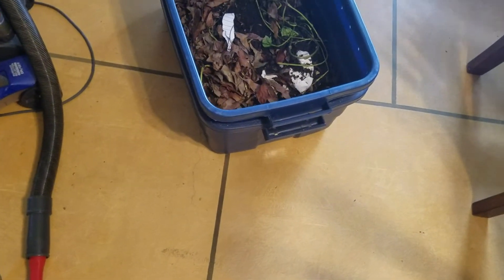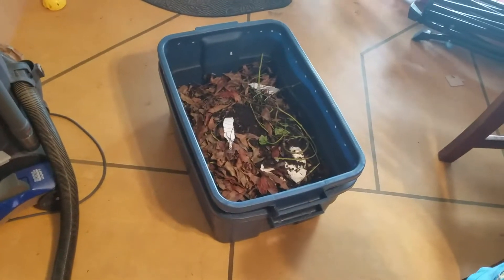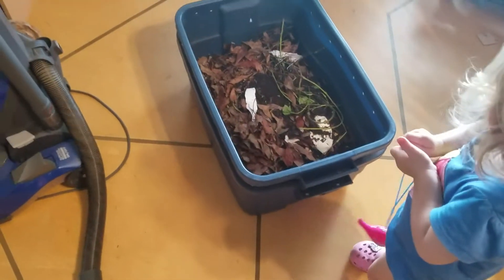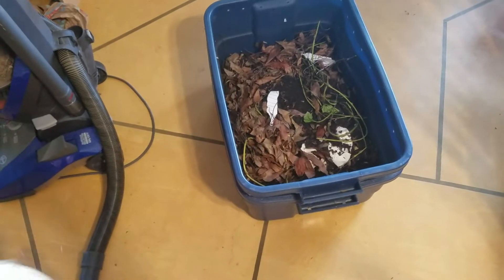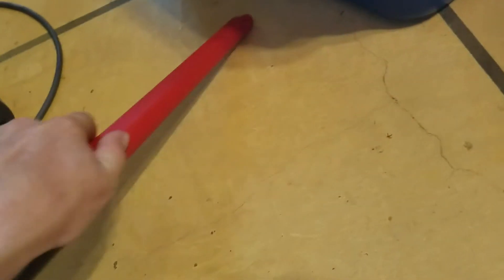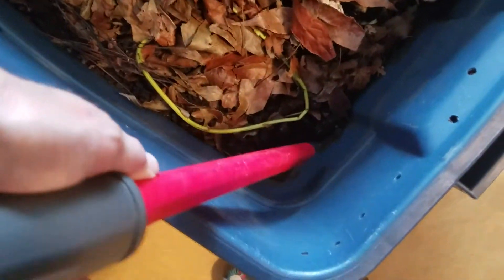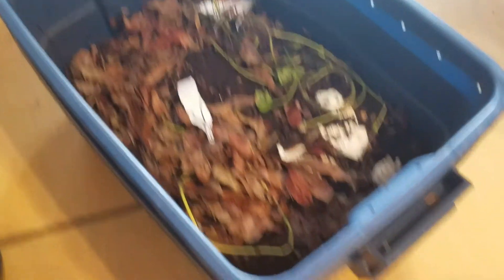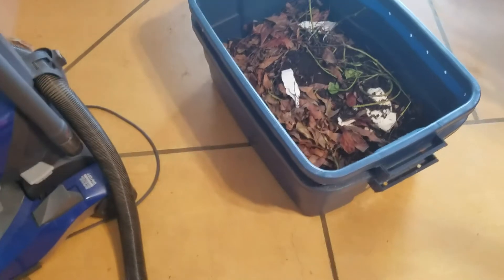Fire Ants Popping Up ALL OVER THE HOUSE!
Ants keep showing up in various places in the house. So annoying.

It helps us get closer to our dream of one day working full-time on the homestead.

To ID flowers in your yard, check out Wildflowers of Texas:

Herb Drying Rack Net 4 Layer Herb Dryer Black Mesh Hanging Dryer Rack with Zipper (31.5"x24")

Multi-purpose Kitchen Scissors - Come-apart Kitchen Shears Stainless Steel Heavy Duty Kitchen Scissors for Cutting Meat BBQ Vegetables Herbs, Seafood Scissor as a Gift, Set of 2

Filmed: 07/25/20